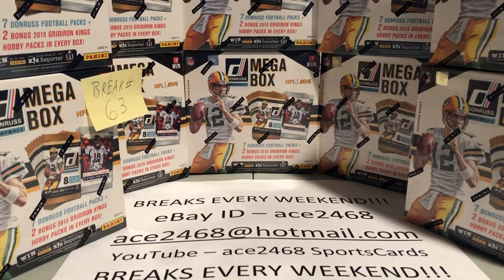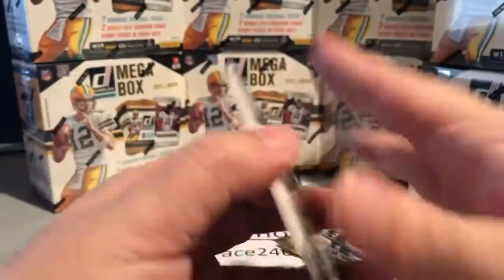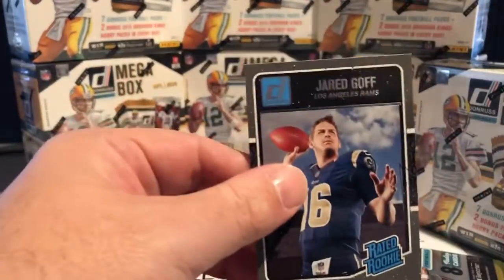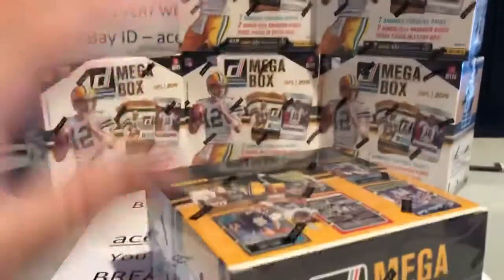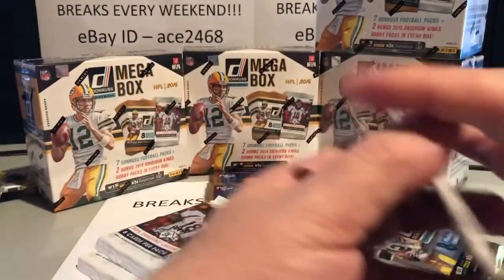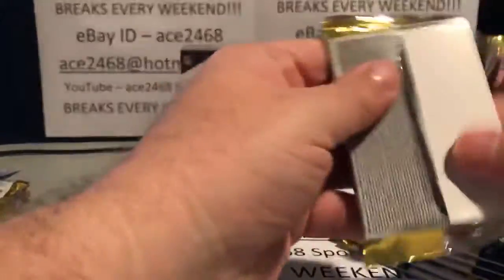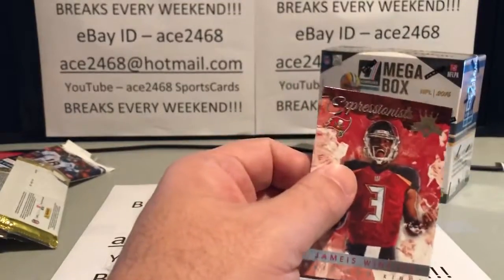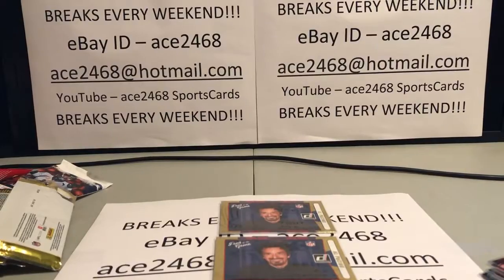Break # 63 2016 Donruss Panini Football 1 2 Case Break 10 Mega Boxes LOTS OF HITS!!!